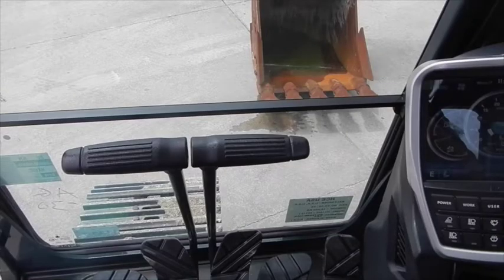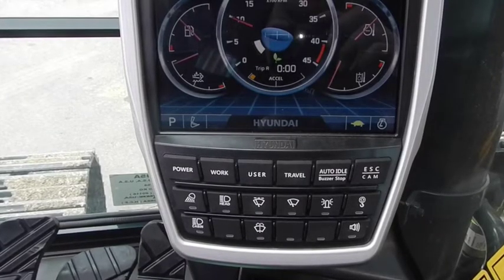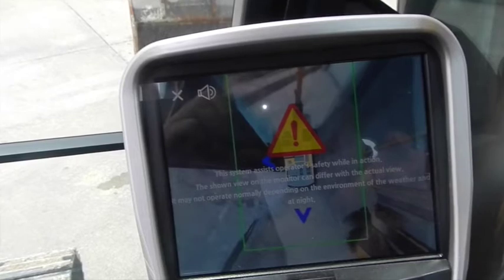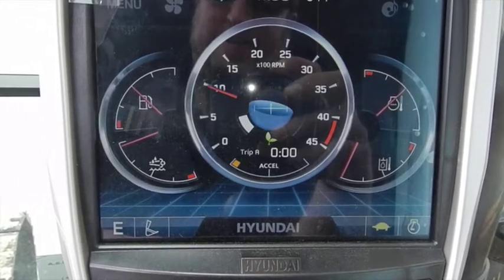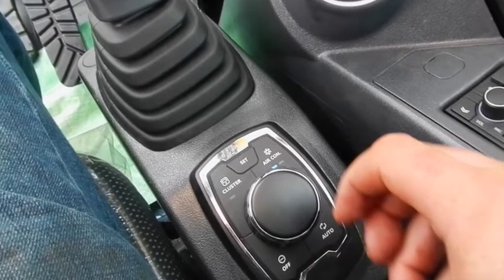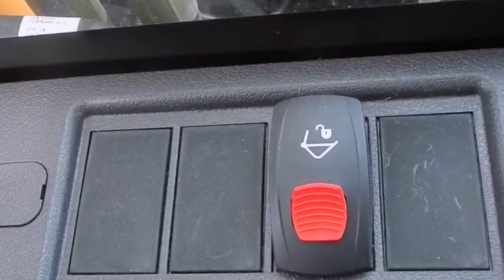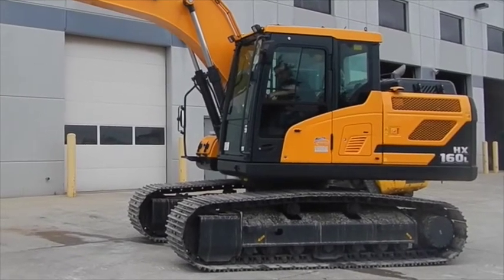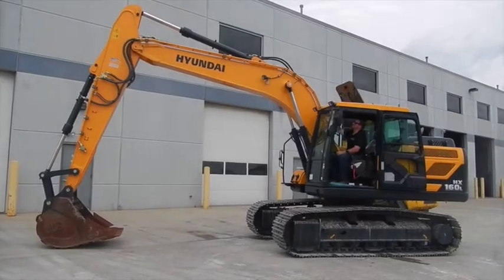Ask The Experts: What Should I Know About Hyundai HX Series Excavator Basic Operation?